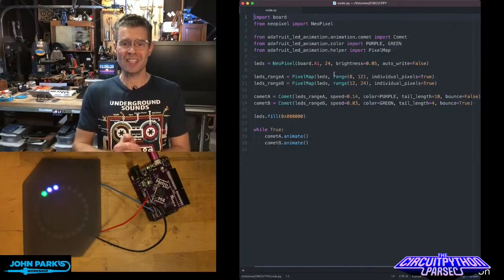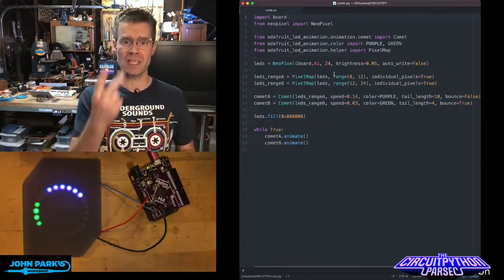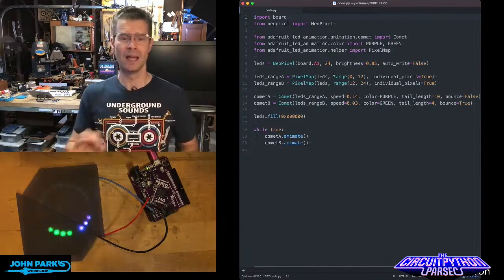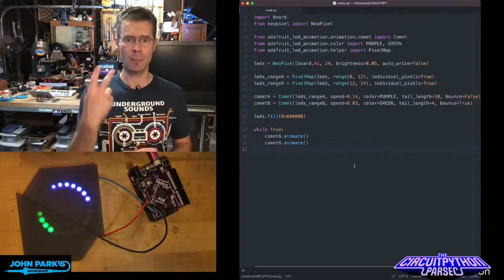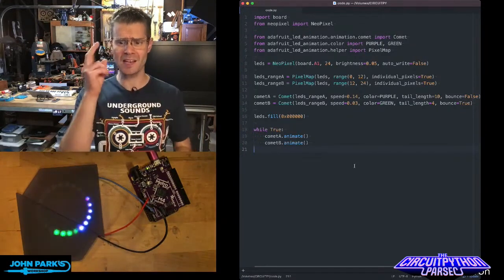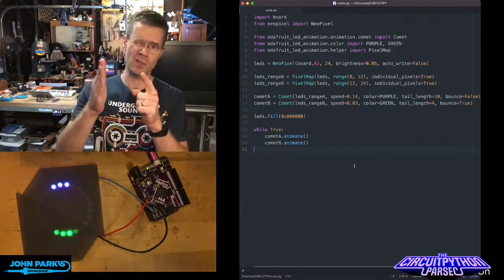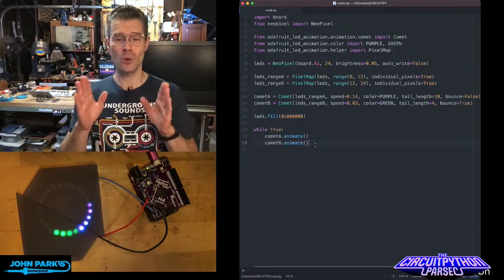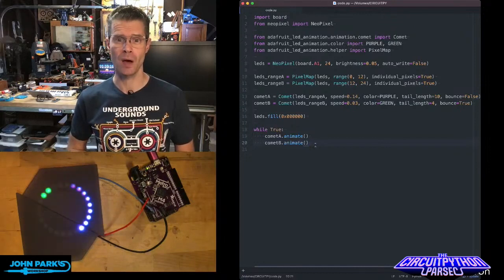John Park's CircuitPython Parsec: PixelMap @adafruit @johnedgarpark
Use the PixelMap feature of the led_animation library to create multiple logical strips from a single physical NeoPixel strip, grid, or ring!